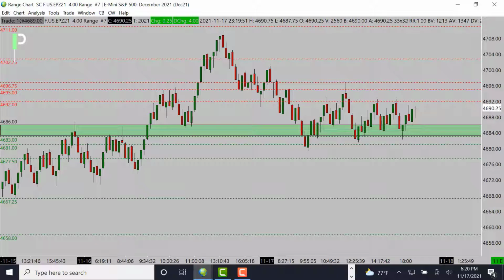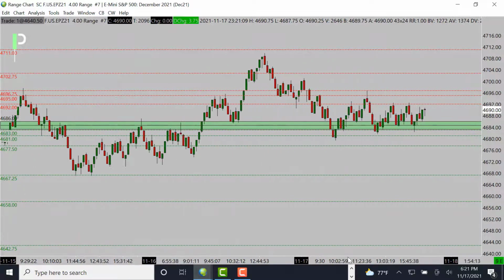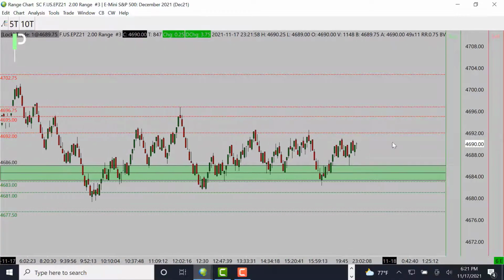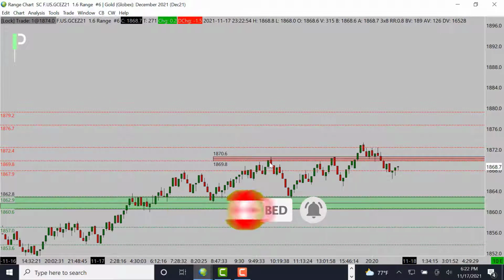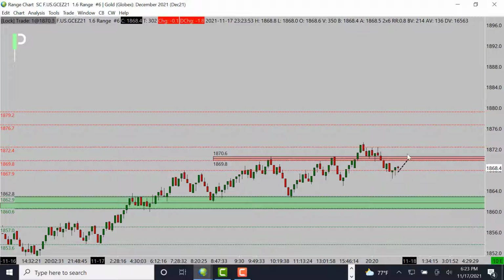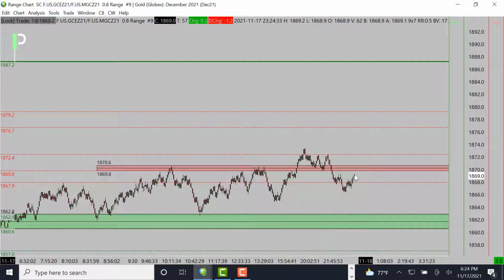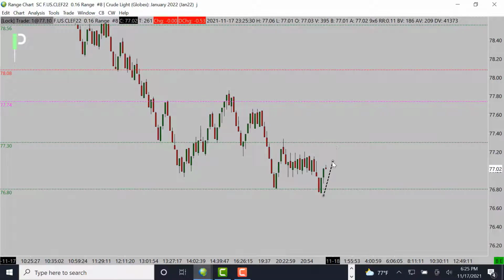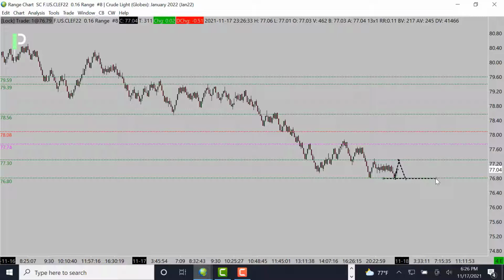November 18, 2021 | Market Analysis Today | S&P 500, Gold & Oil Futures